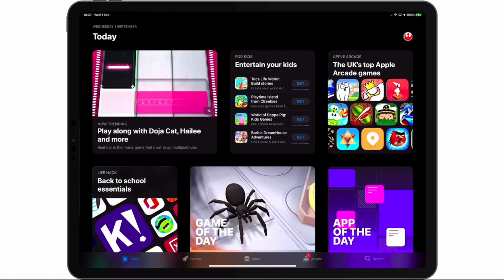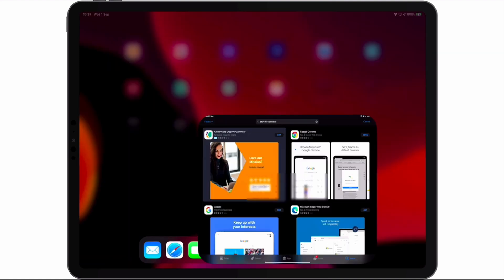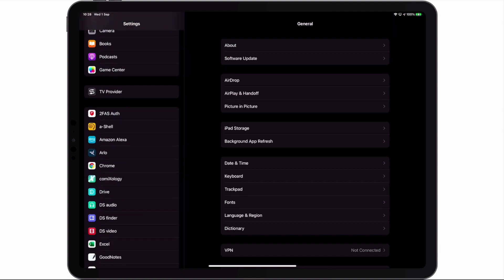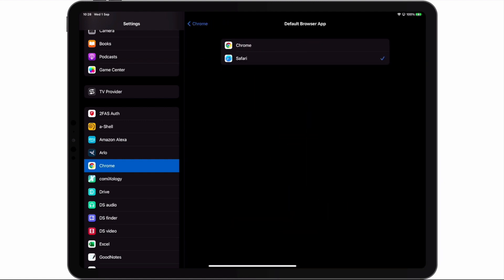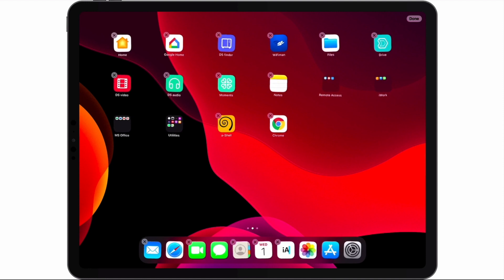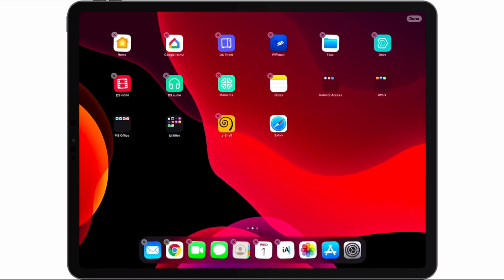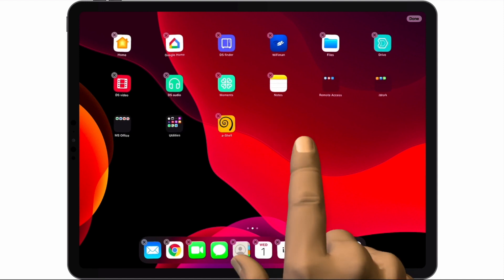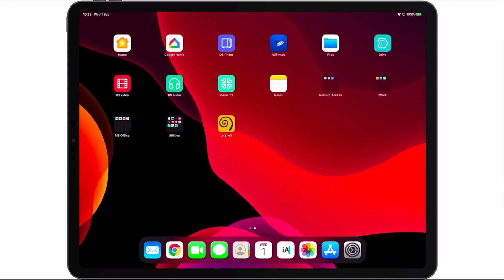How to make Chrome the default browser on your Apple iPad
By default Safari is the main internet browser installed on an Apple iPad. However, if you would prefer you can download and use a different browser. So in this video we take a look at how you make Google Chrome the default browser on an iPad.

00:00 - Intro
01:04 - Opening a terminal session
01:10 - Giving the terminal session Administrator privileges
01:45 - The terminal command to clear DNS cache
03:08 - Gracefully close the terminal window